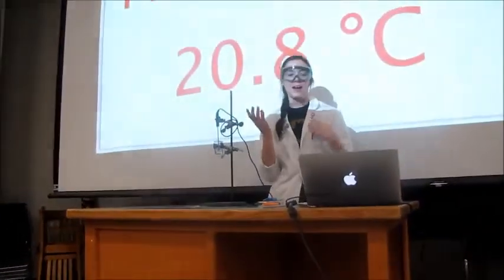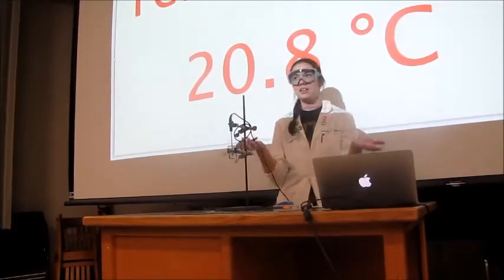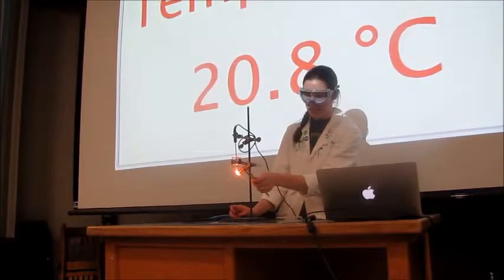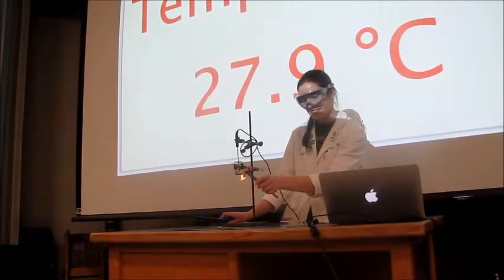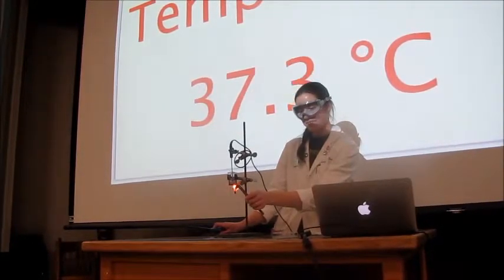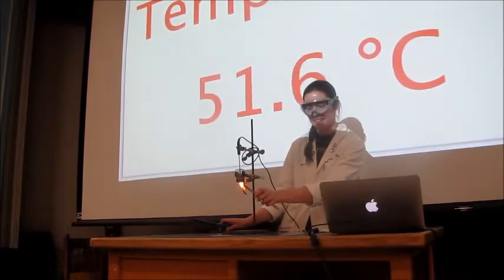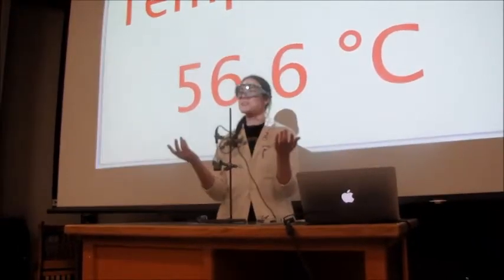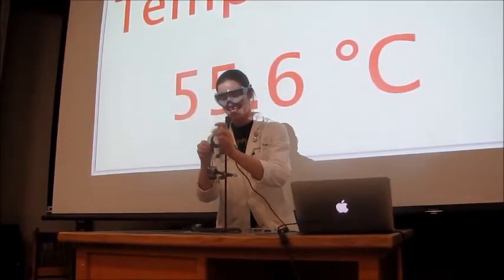Cheeto Calorimetry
Measure the heat given off by a burning cheeto to measure the approximate caloric content.